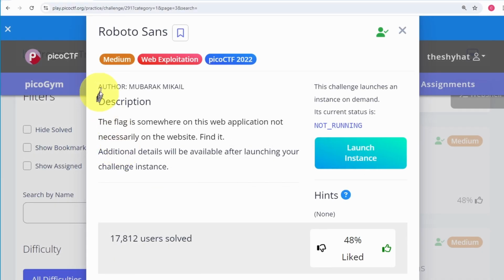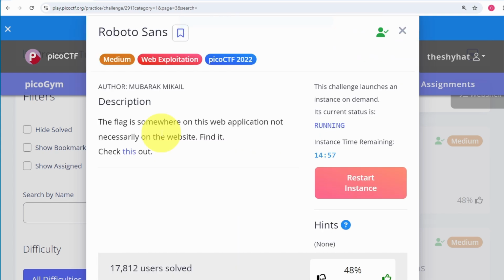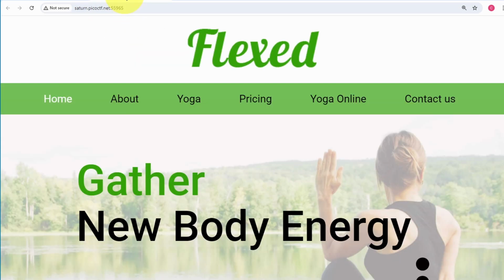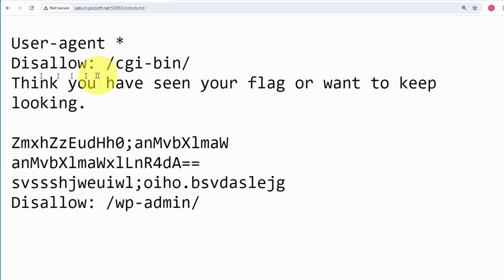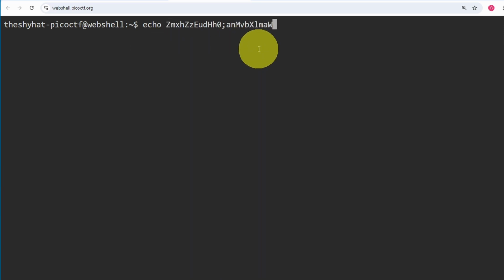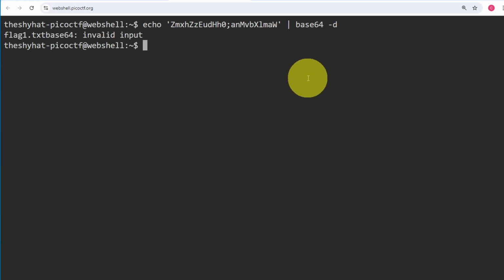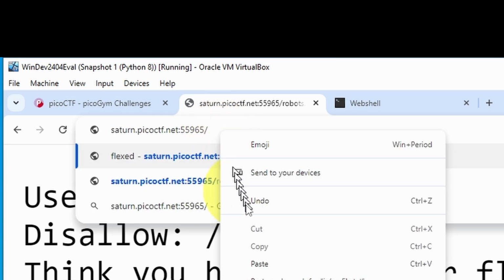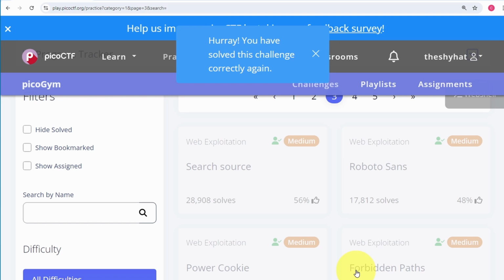picoCTF 2022 - Web App - Roboto Sans